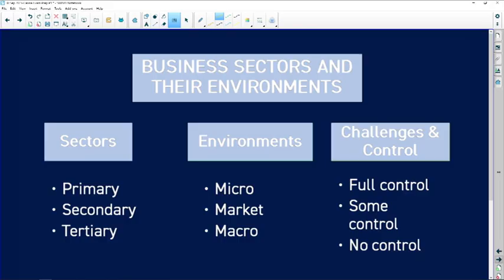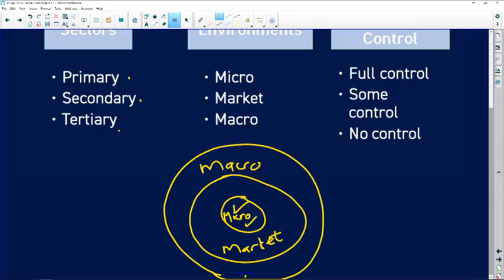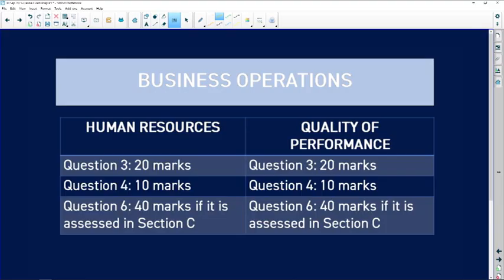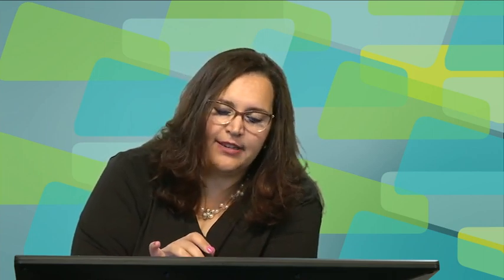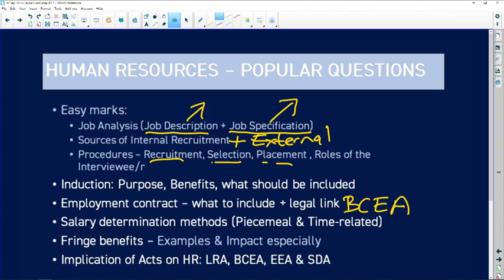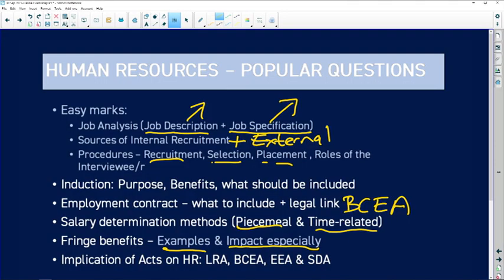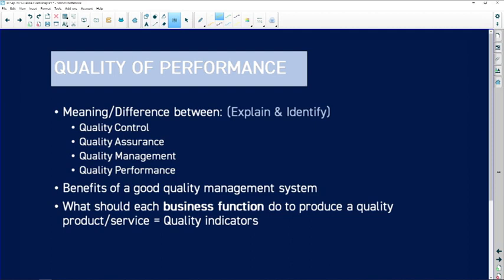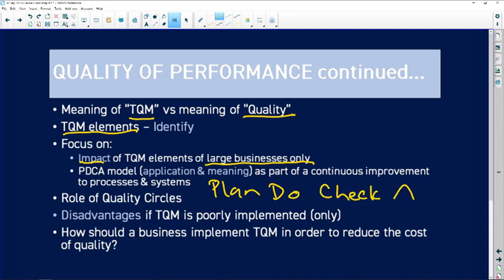Common Exam Mistakes: Business Studies Paper 1 - Episode 3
Our expert teacher, Carina, takes you through common exam mistakes made during the final Grade 12 exams and how to avoid them. This show has three episodes.